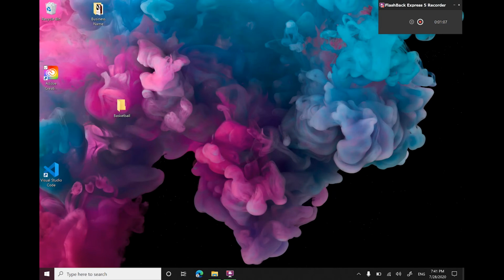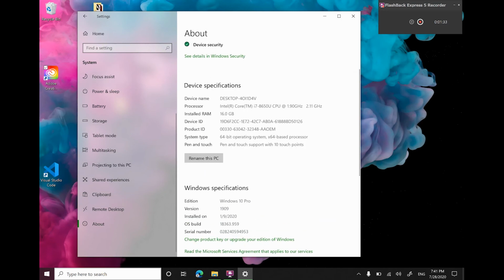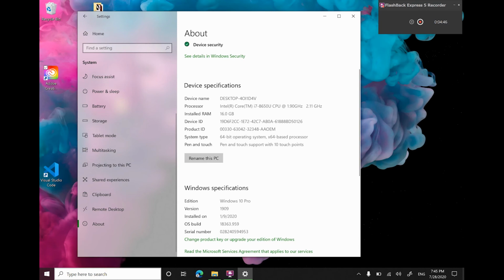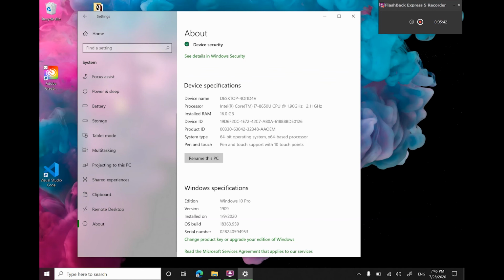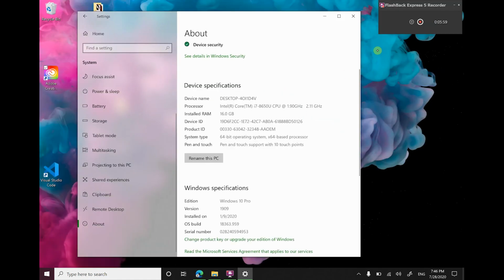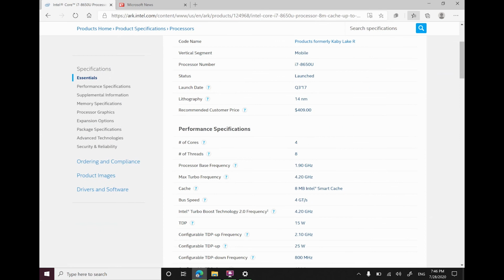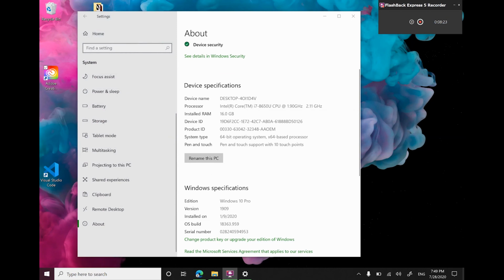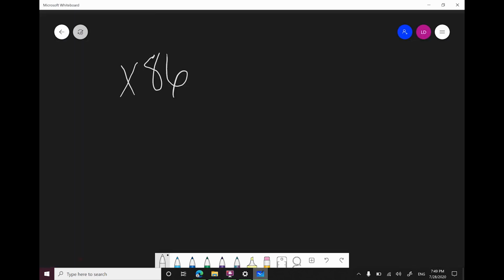Windows 10 Beginners and Seniors Introduction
This is an introduction to Windows 10 for beginner and seniors.  I cover the basic parts of your computer and what they mean or do.